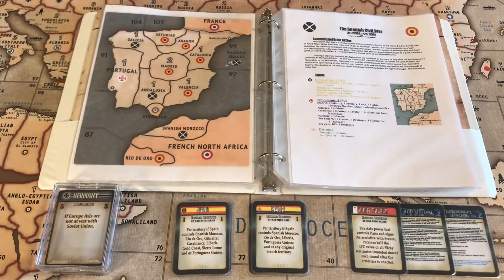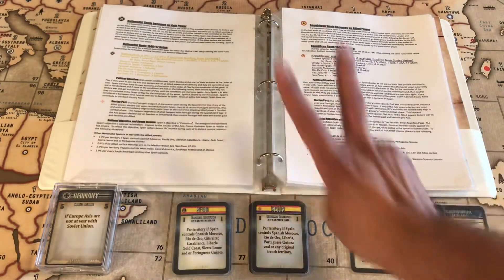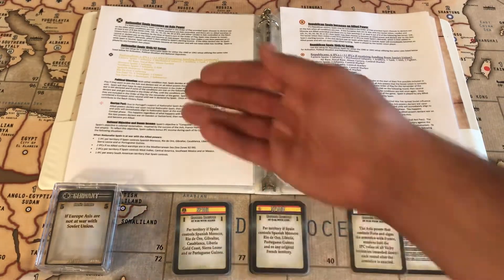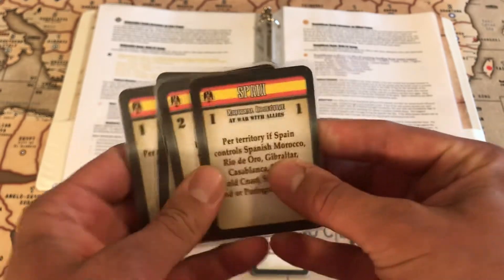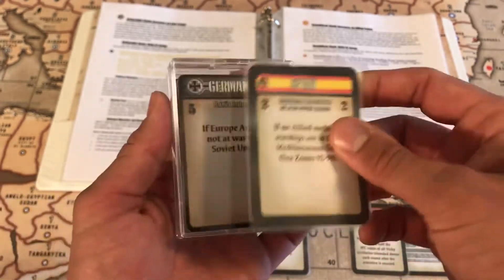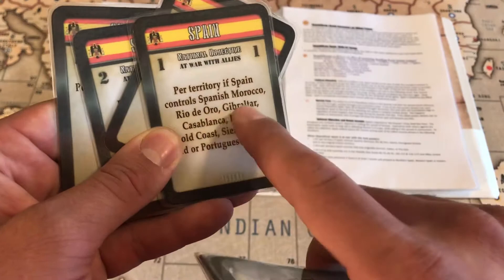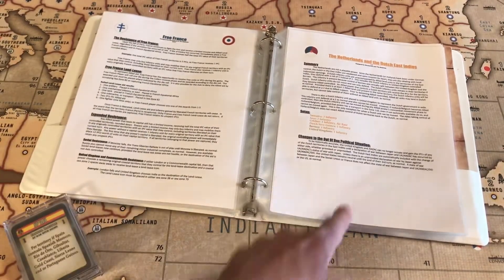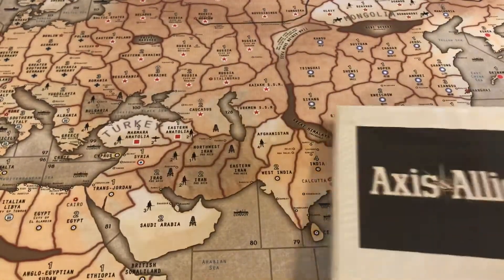Spain Expansion for BBR Part 5: Updates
Link to BBR+ rules